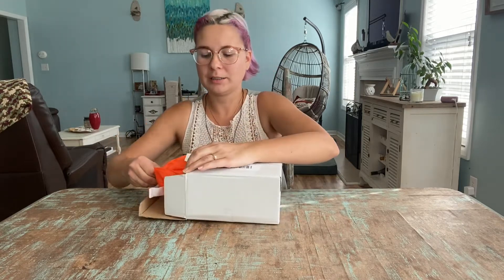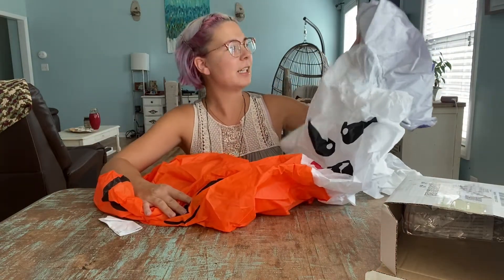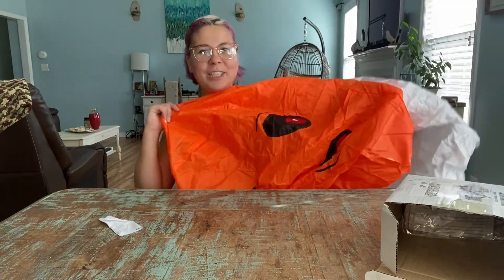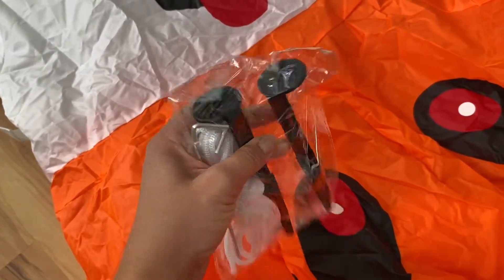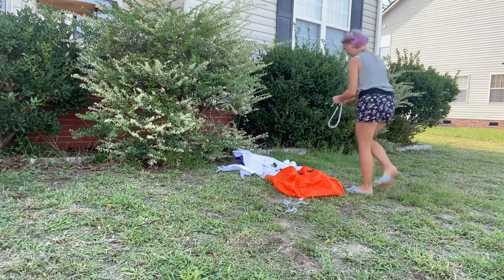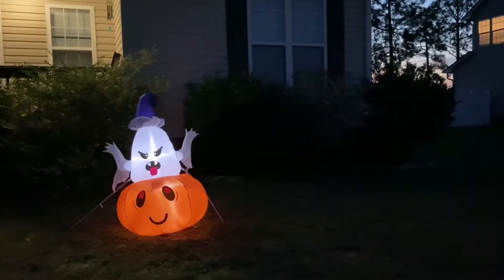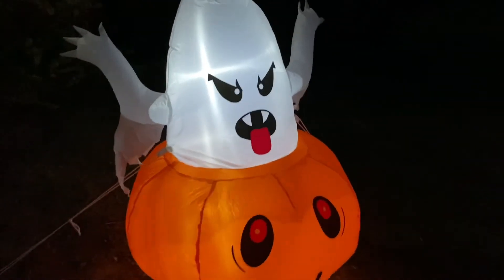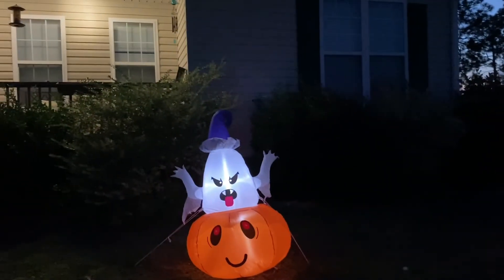Review of Halloween Blow up 5FT Inflatables Ghost with Pumpkin and Witch Hat - Indoor